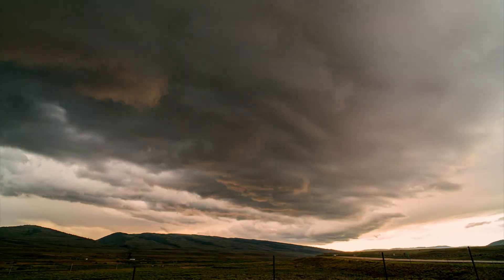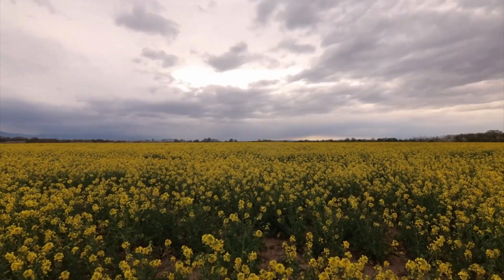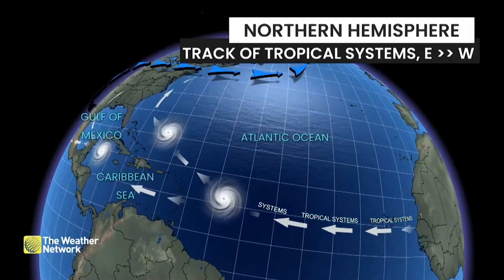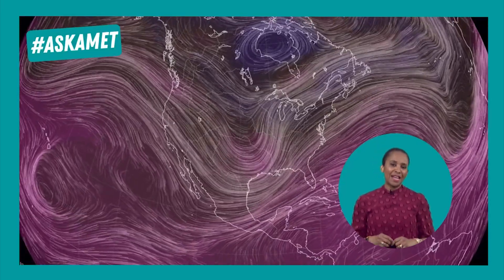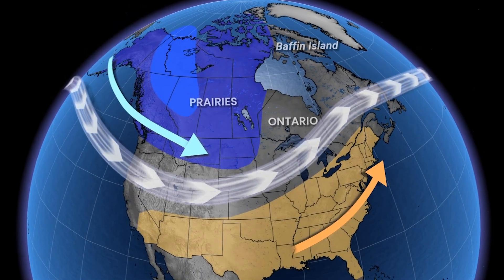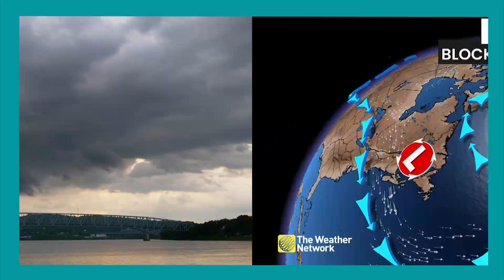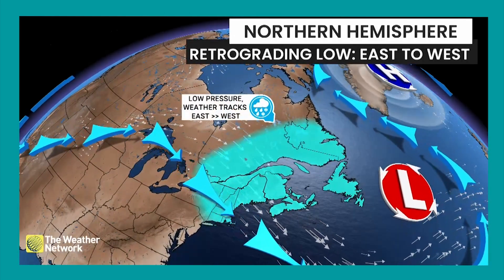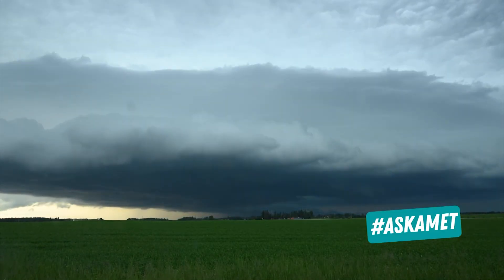Why Do Storms Typically Only Move West to East?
If you’ve ever watched storms as they go by, you probably noticed that they tend to track from west to east. Why is that? And do they ever move 'backward'? The Weather Network meteorologist Nadine Powell explains in this episode of 'Ask a Met.'